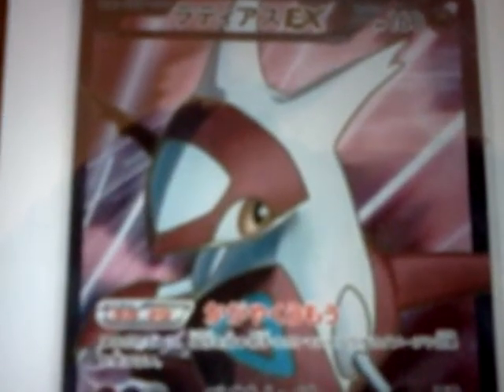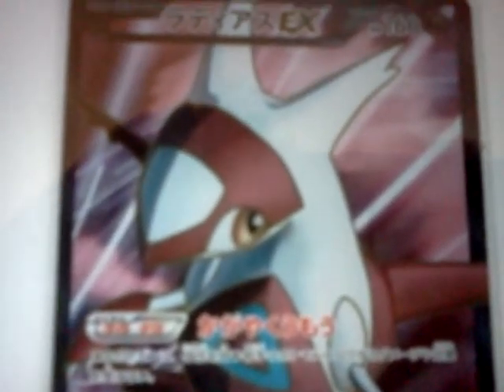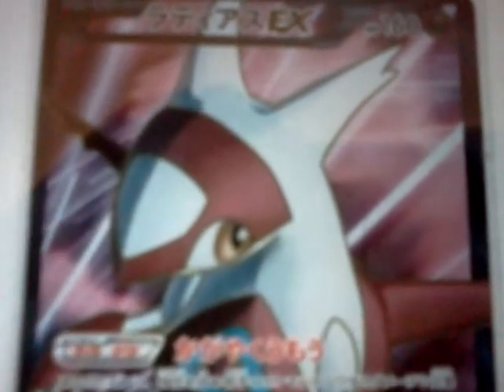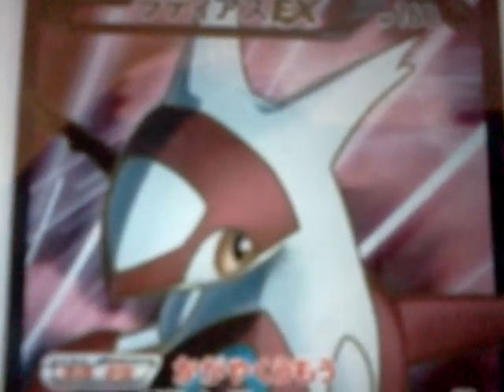Bw8 new scan!-latias ex full art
Cool latias ex full art! Might open a box soon of this set.